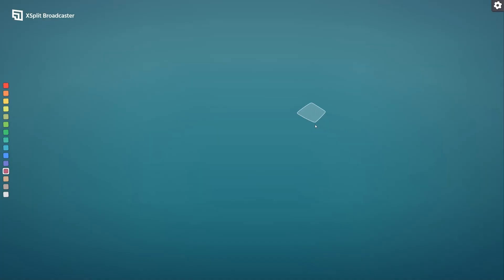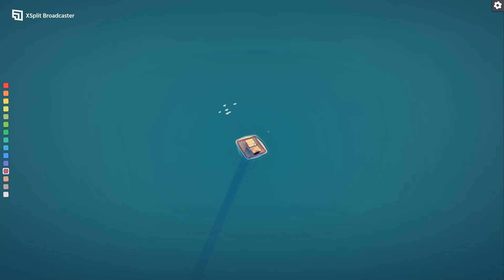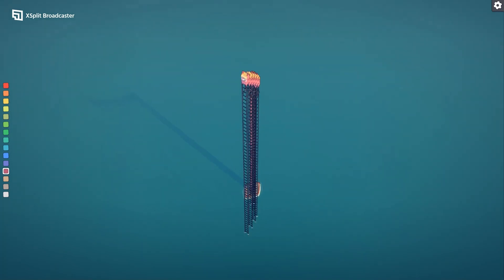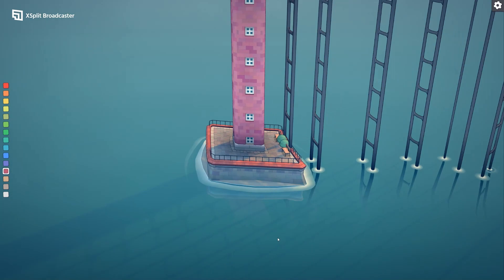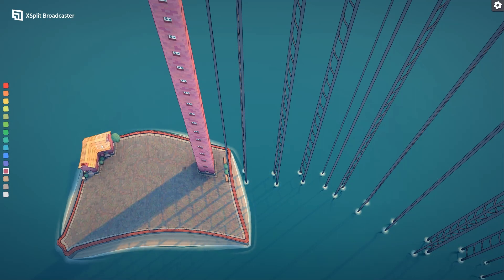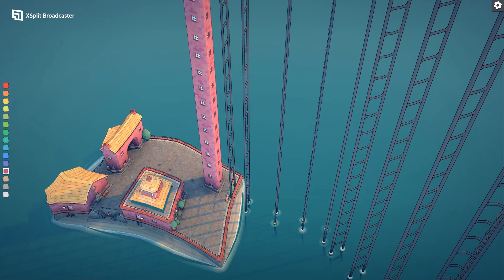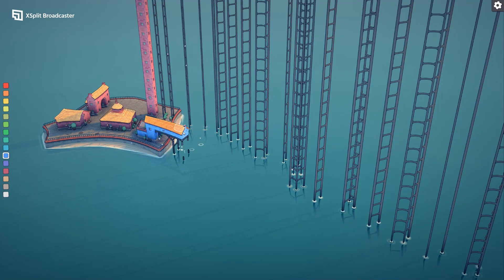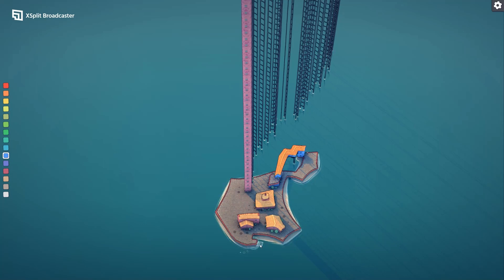Designing a Dream Village - Townscaper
This is my dream town, if it were in the middle of the ocean and only seagulls lived there.